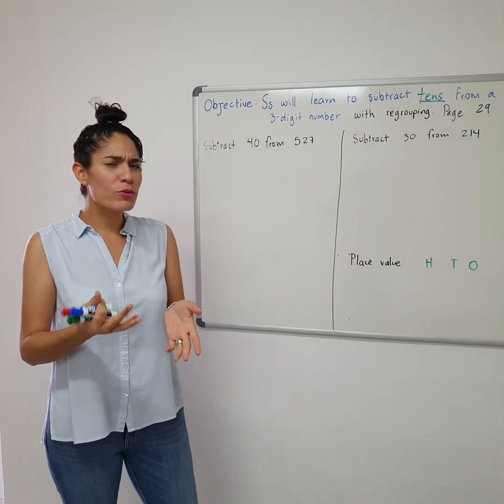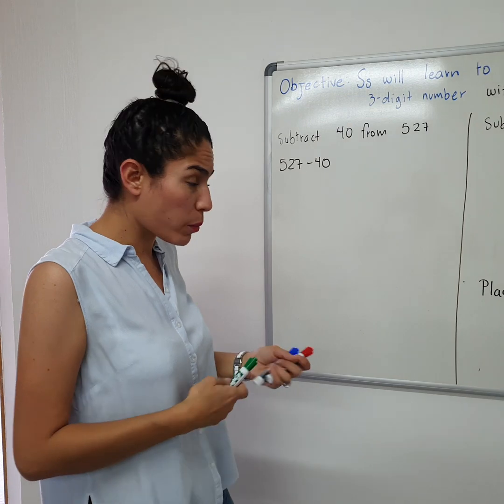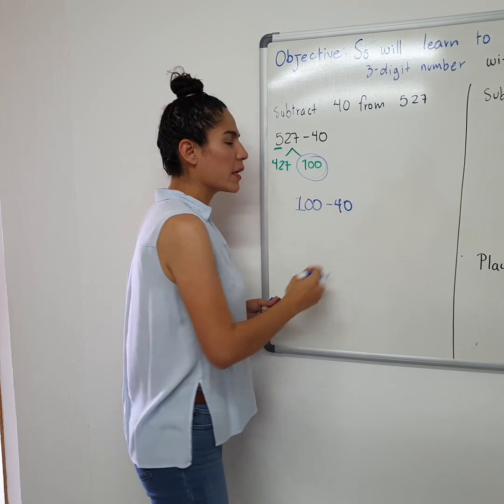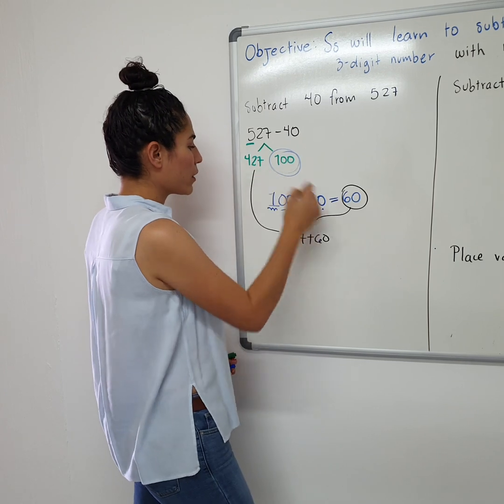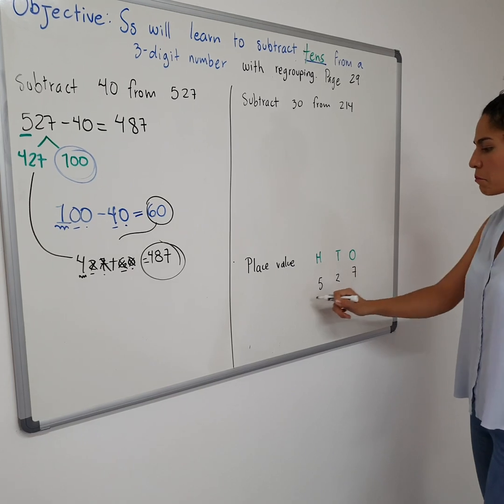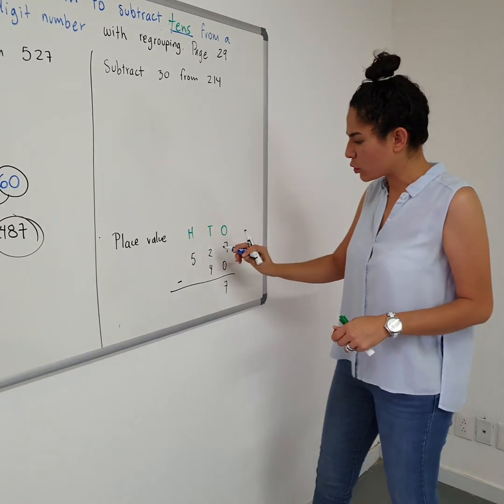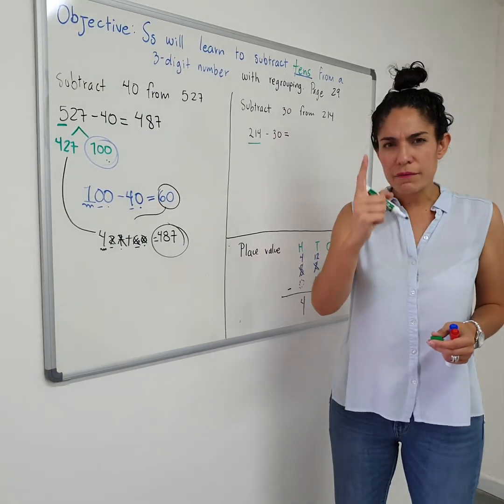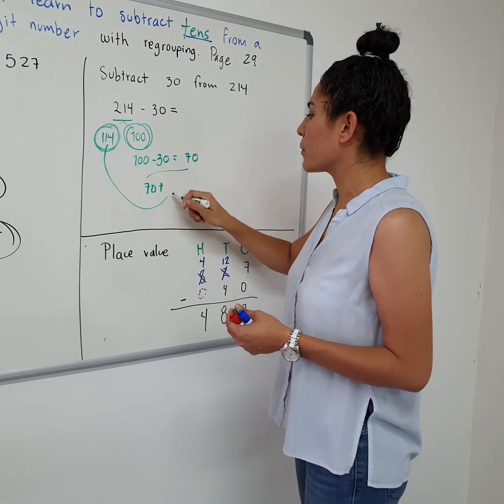Page 29 MENTAL SUBTRACTION